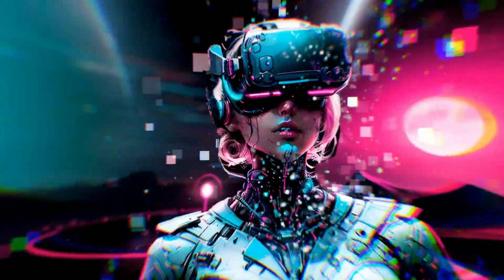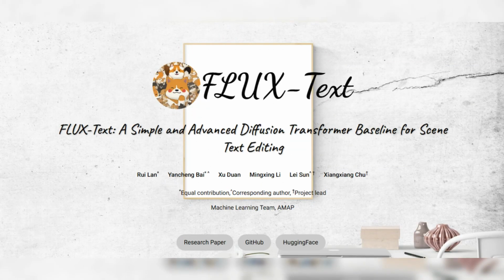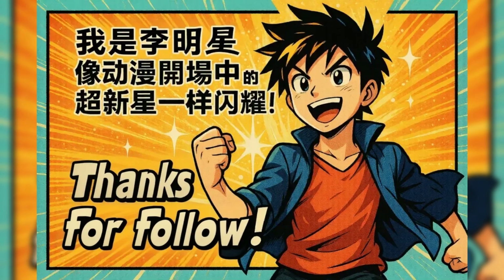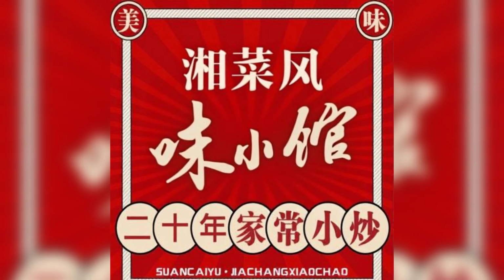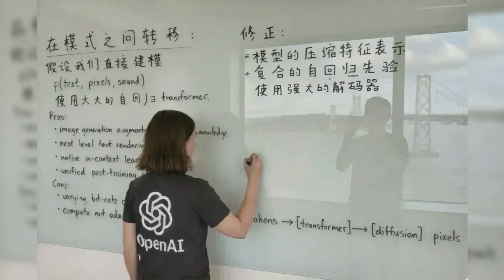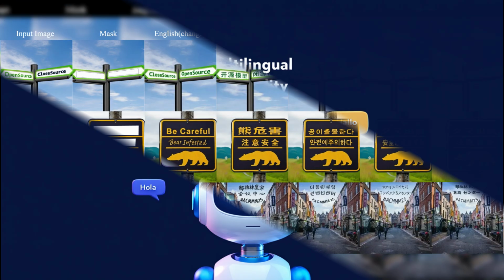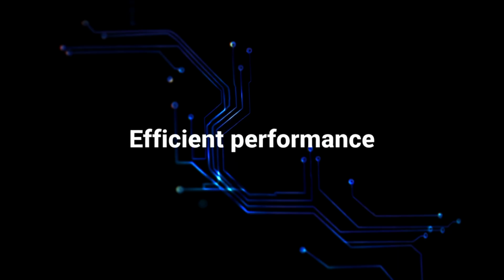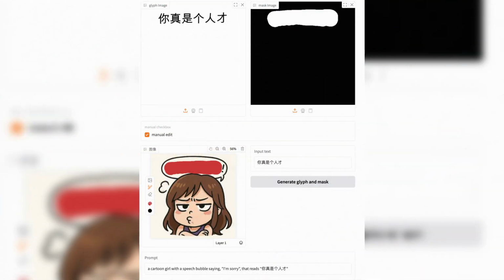Inside FLUX-Text: Multilingual, High-Fidelity Scene Text Editing with AI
🚀 Meet FLUX-Text: The Future of Scene Text Editing with AI
A team of researchers at AMAP has developed FLUX-Text, a groundbreaking scene text editing method that combines diffusion models and Transformer architecture to deliver stunning, high-fidelity results — across languages, layouts, and visual styles.

Whether you're editing a poster, ad, meme, or dynamic visual scene, FLUX-Text makes it effortless to replace or refine text while perfectly matching the original style, lighting, and perspective.

✨ Key Features:
✅ Precision editing with layout & lighting awareness
✅ Seamless font and style matching
✅ Multilingual support (English, Chinese, and more)
✅ Fast & efficient performance via LoRA + regional perceptual loss
✅ Two-stage training strategy for realistic, generalizable edits

👨‍🎨 Perfect for:

Advertisers & marketers localizing content

Designers customizing posters or social visuals

Meme creators editing with ease

Developers exploring advanced text-editing AI

🔍 Under the hood, FLUX-Text uses advanced glyph/text embeddings and a unique loss function to ensure edits blend naturally into the scene — no more awkward overlays or mismatched fonts.

💡 Want to see how it works? Watch the full demo and discover why FLUX-Text is a game-changer in visual content editing.